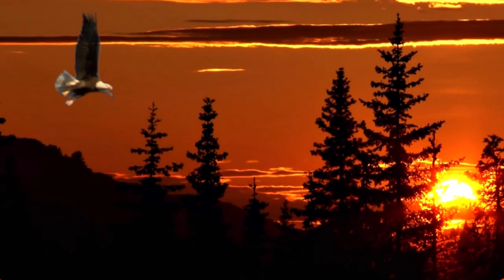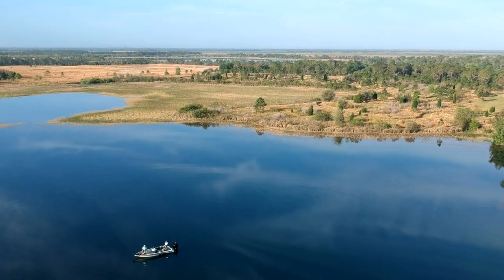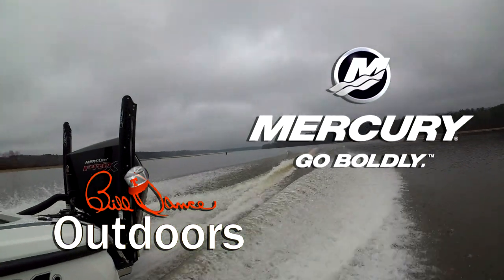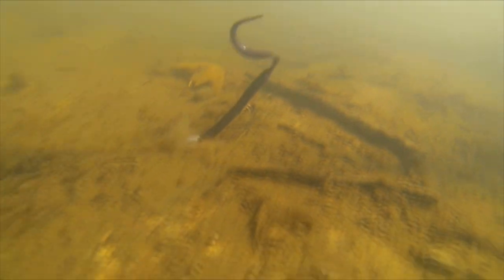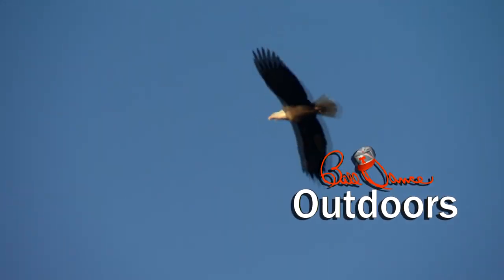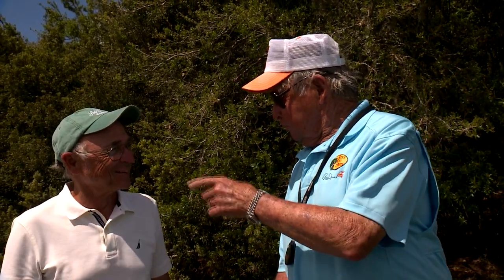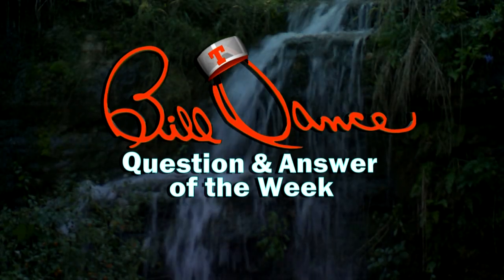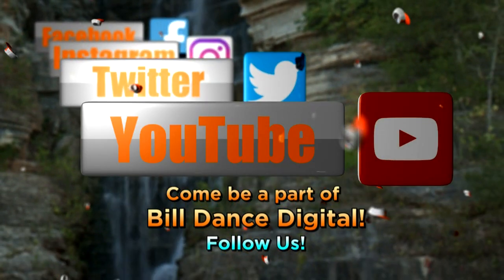Bassin' Aquatic Vegetation Part 2 | Bill Dance Outdoors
Bill Dance continues fishin' with Freddy Langford, a fisheries biologist, around various forms of aquatic vegetation and he explains the benefits of vegetation in a lake or pond.